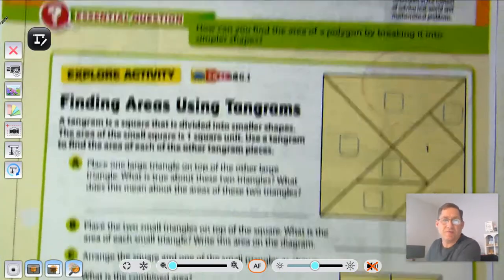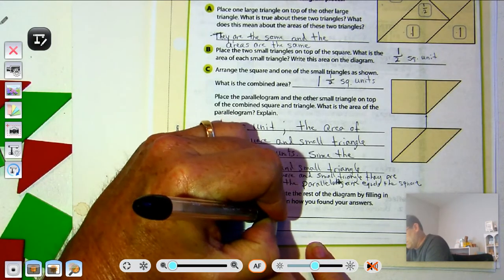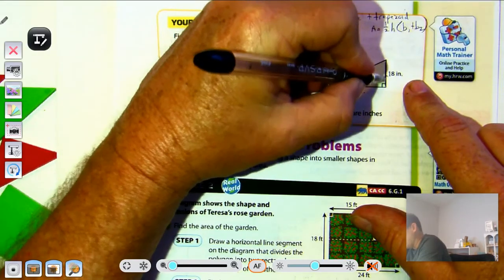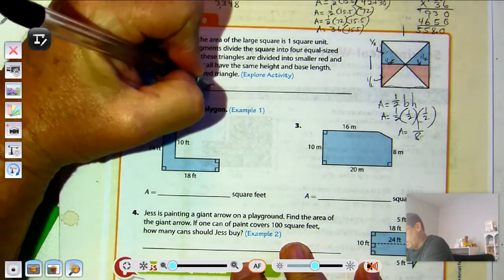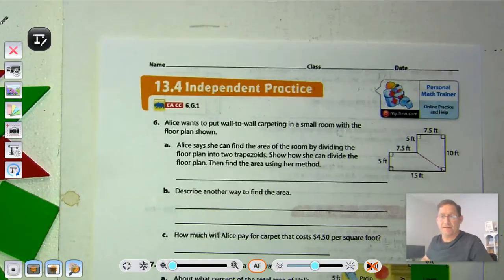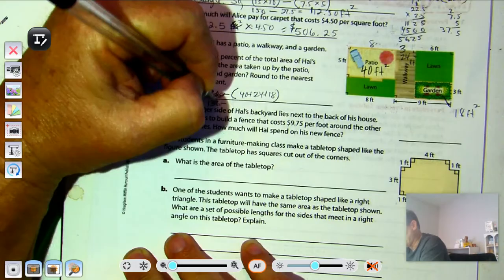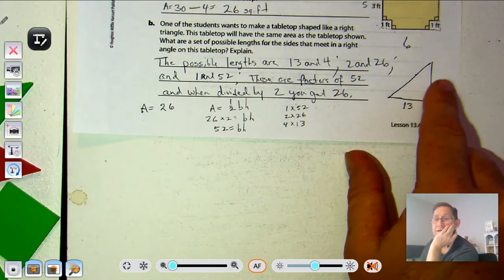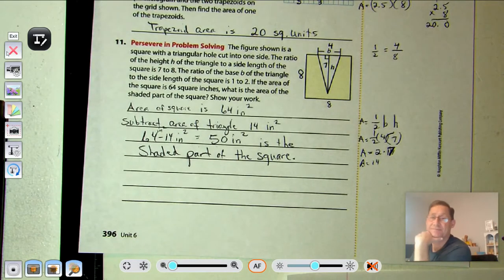6th Grade GO Math Module 13 Lesson 4 Area of Polygons pages 391-396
This video covers Module 13 Lesson 4 Area of Polygons on pages 391-396 of the 6th Grade GO Math Middle School textbook.